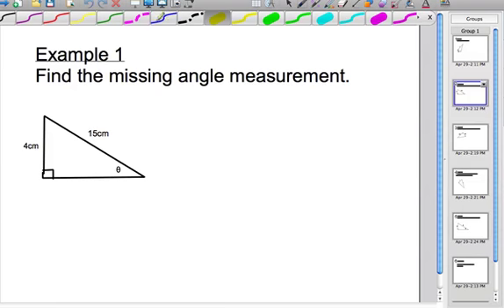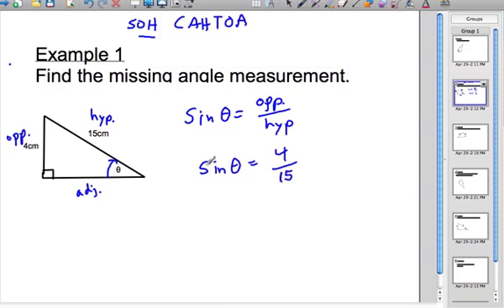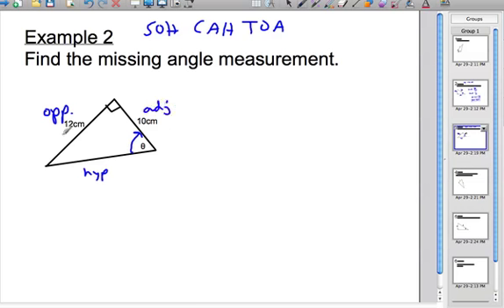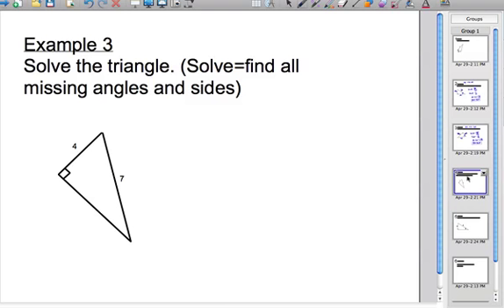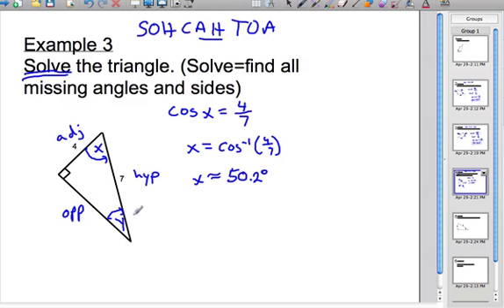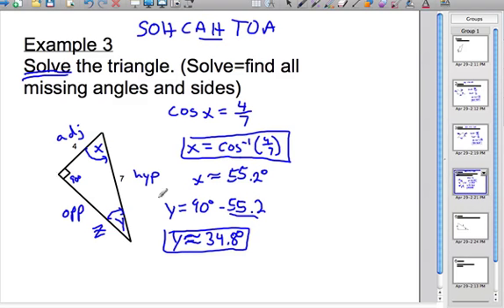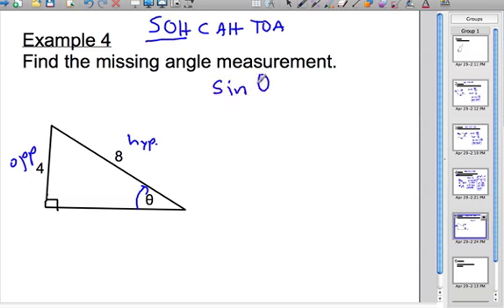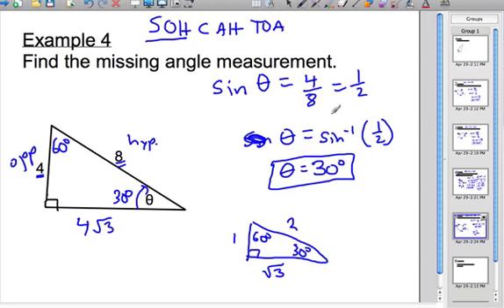Finding Unknown Angles using Trig